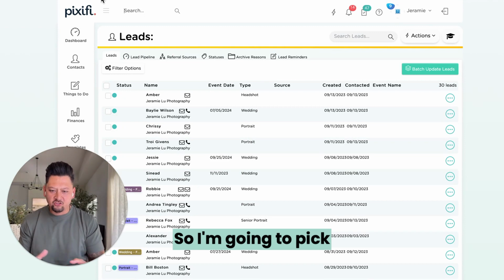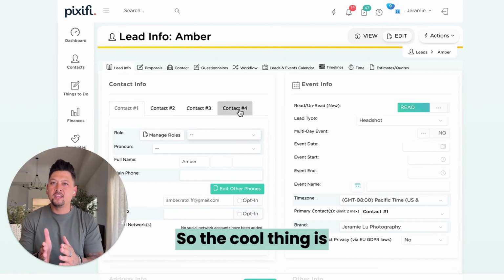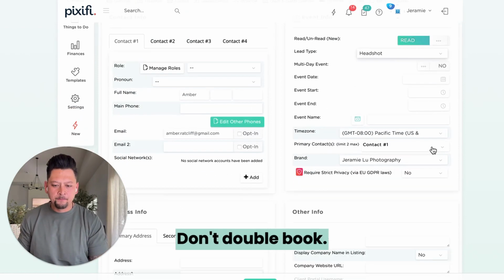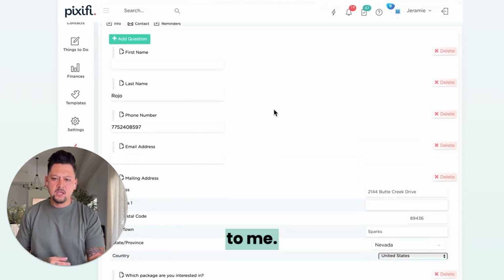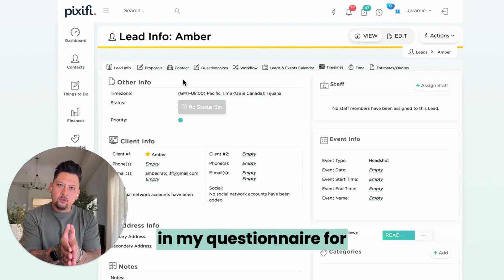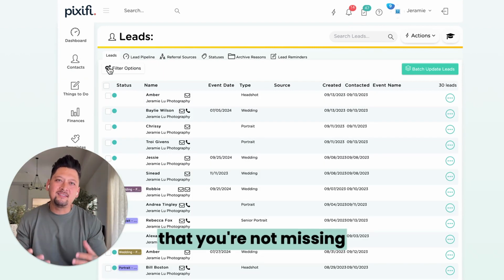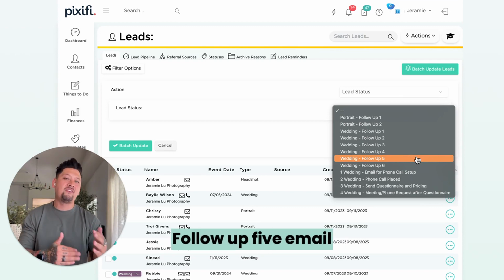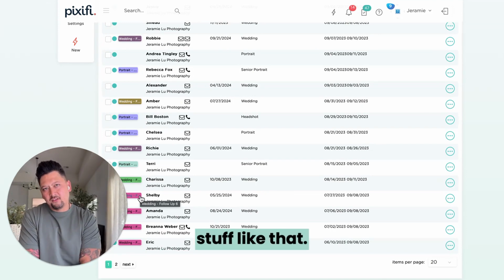Client Lifecycle Playbook Series Episode 2: Engagement and Conversion With Pixifi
Episode 2: Engagement and Conversion With Pixifi

In today's episode, we dive deep into the art of engagement and conversion. The journey from a lead to a loyal client is paved with first impressions, consultative selling, and building genuine connections. Jeramie Lu shows how we can use Pixifi to build effective lead systems and workflows.

WHO TO FOLLOW:

Jeramie Lu